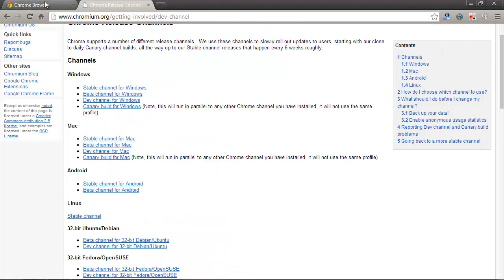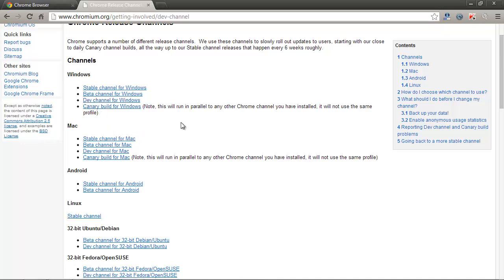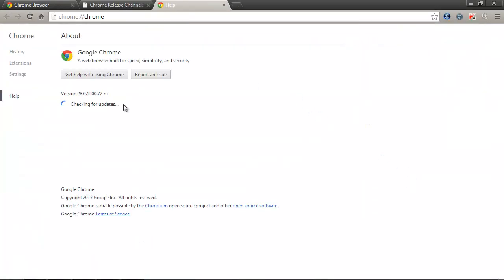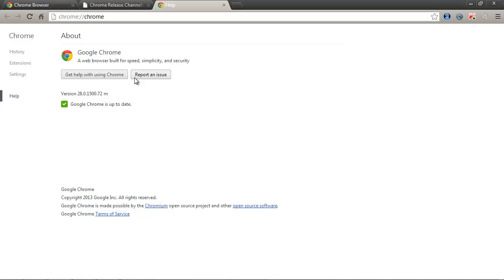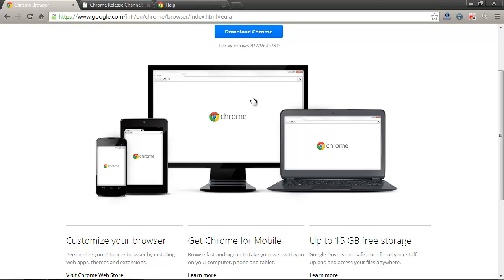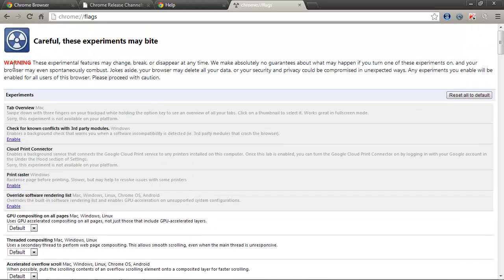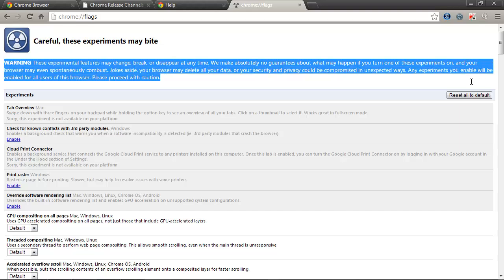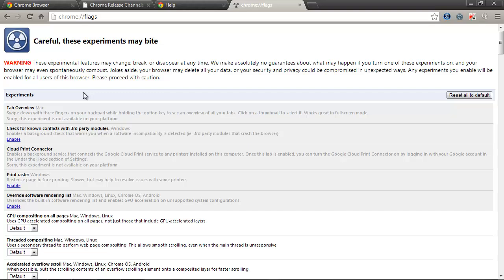Google Chrome Hidden Features!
These are some hidden features of Google chrome. That you might enjoy.